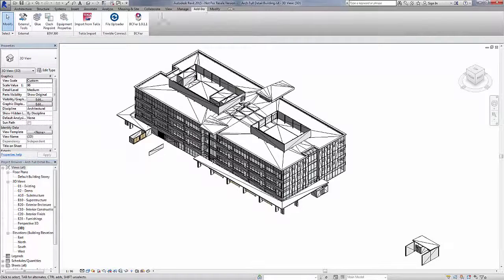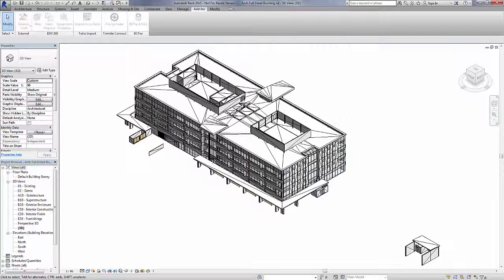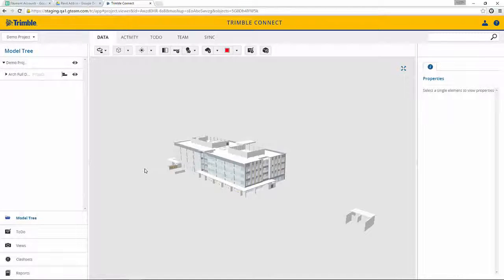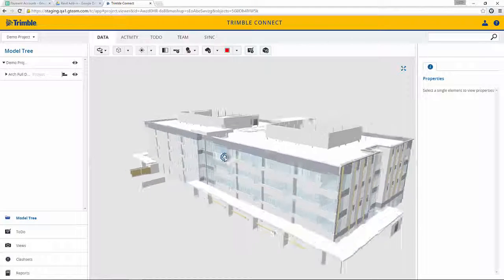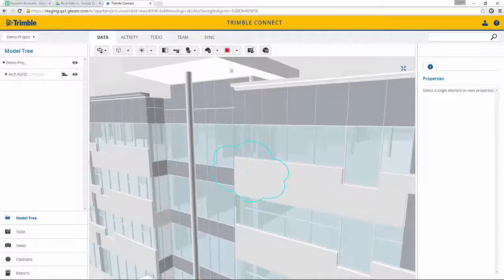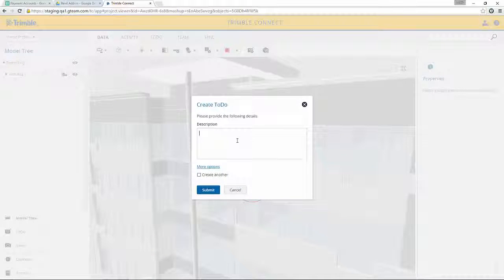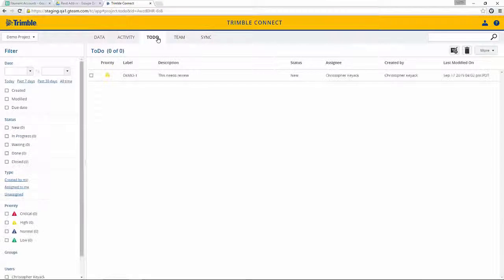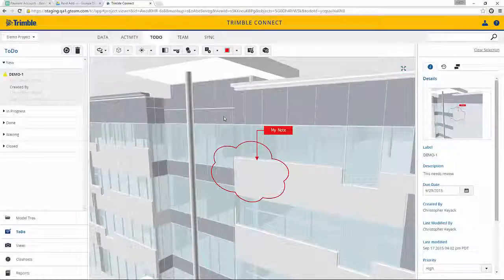Trimble Connect with Autodesk Revit (Design) 1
Trimble Connect with Autodesk Revit Design